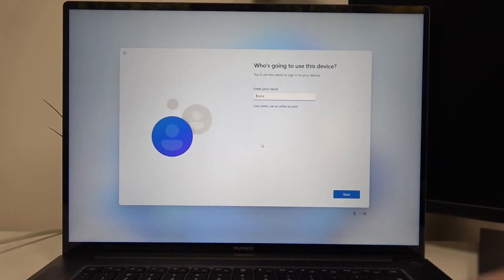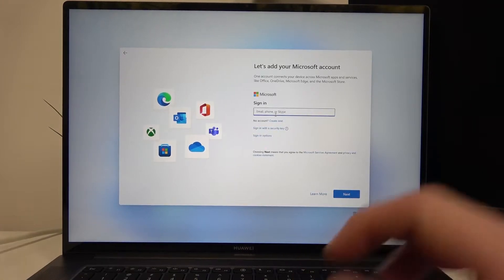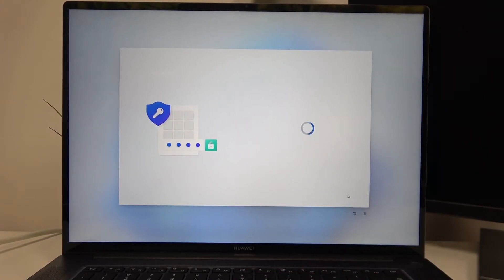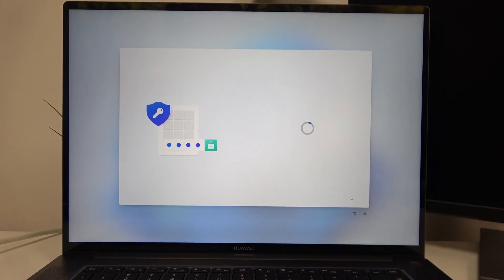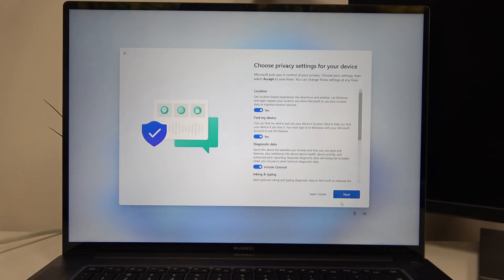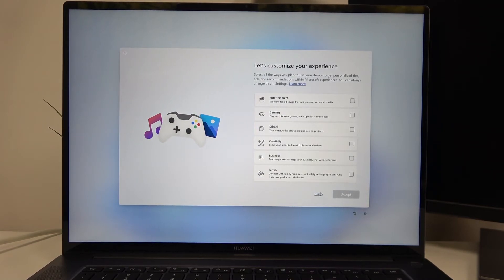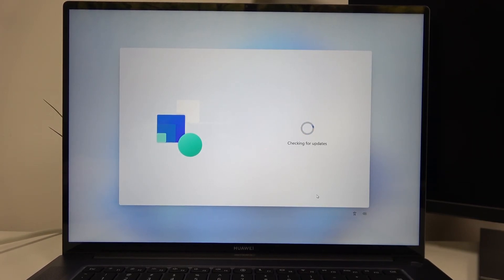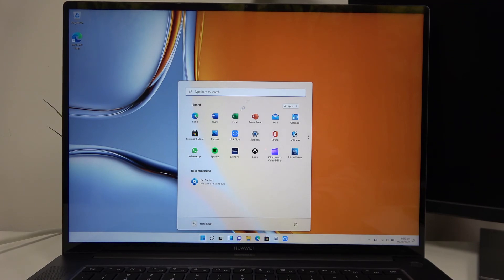HUAWEI MateBook 16s - First Setup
Check more info about any device :
If you want to set up HUAWEI MateBook 16s for the first time, this video might be essential. Simply follow our step-by-step video tutorial and learn how to setup HUAWEI MateBook 16s for the first time. Hopefully this video answered you're questions. If you want to discover more about Windows 11 on HUAWEI MateBook 16 s, visit our Youtube Channel HardReset.Info. Please consider leaving us a like, a comment, or subscribing to our channel as it greatly helps us in making this guide for you!

How to setup HUAWEI MateBook 16 s ?
Fist setup on HUAWEI MateBook 16 s ?
How to start setup for HUAWEI MateBook 16 s ?
First setup guide for Windows 11 ?